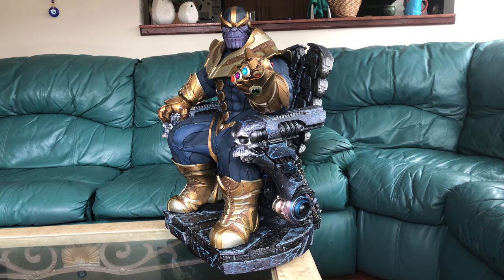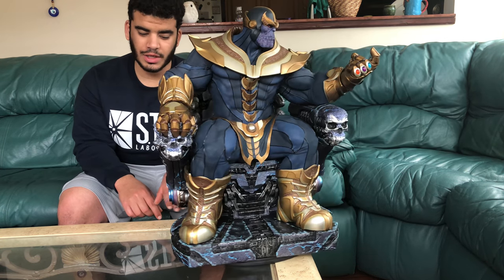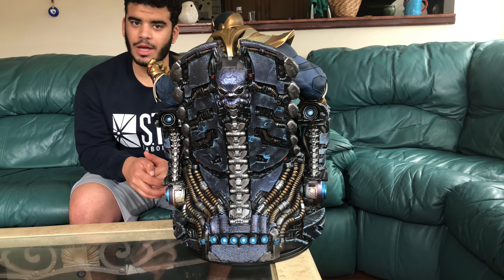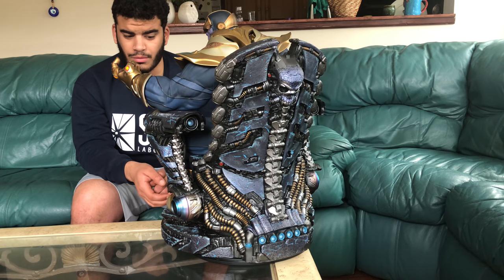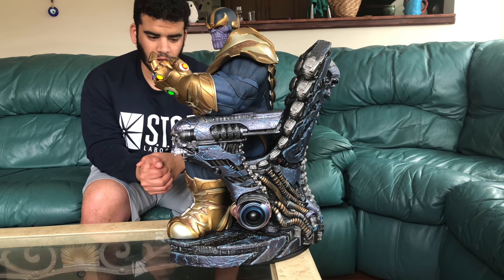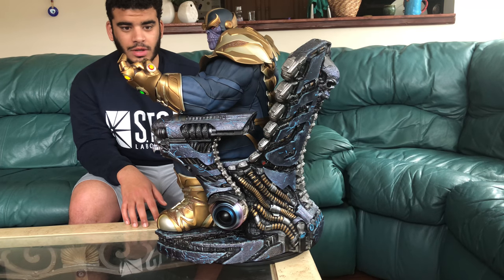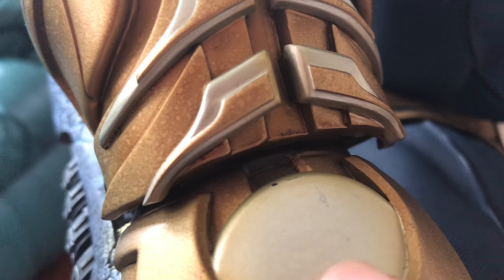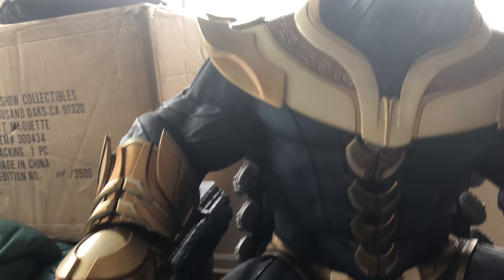Thanos on Throne Maquette by Sideshow Collectibles Statue Review (4K)